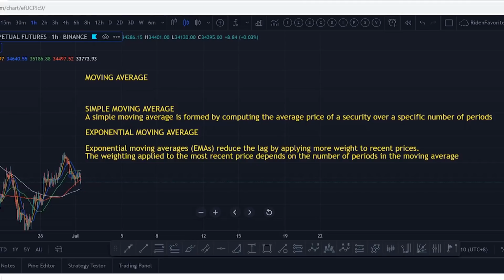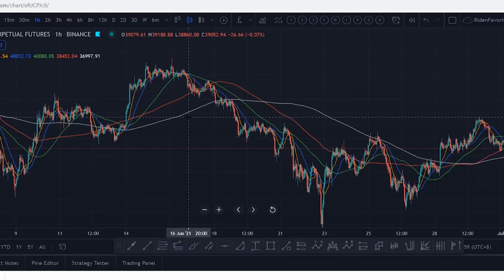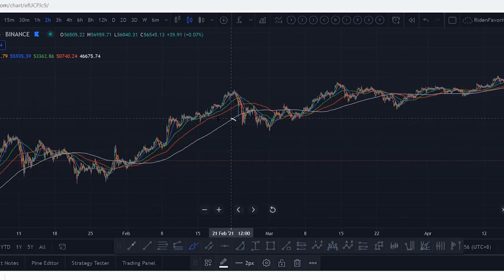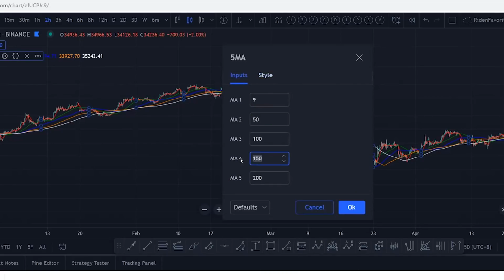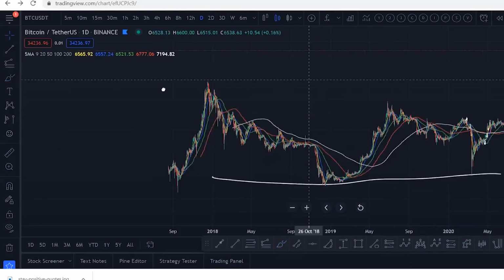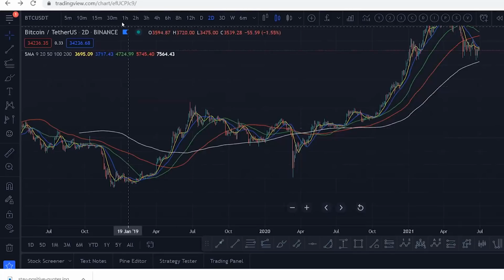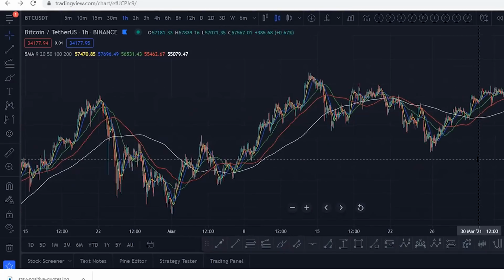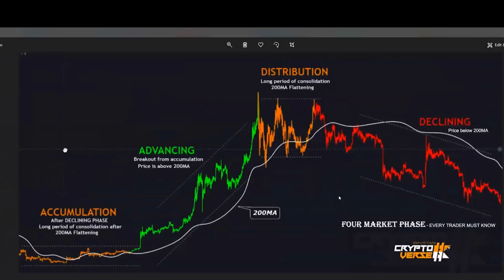Simple MOVING AVERAGE explanation for BEST TRADING ANALYSIS (101 TRADING TIPS -English)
USED MOVING AVERAGE IN THIS VIDEO

MA 9,20,50,100 and 200

The moving average (MA) is a simple technical analysis tool that smooths out price data by creating a constantly updated average price. The average is taken over a specific period of time, like 10 days, 20 minutes, 30 weeks or any time period the trader chooses. There are advantages to using a moving average in your trading, as well as options on what type of moving average to use. Moving average strategies are also popular and can be tailored to any time frame, suiting both long-term investors and short-term traders.

KEY TAKEAWAYS
A moving average (MA) is a widely used technical indicator that smooths out price trends by filtering out the “noise” from random short-term price fluctuations.
Moving averages can be constructed in several different ways, and employ different numbers of days for the averaging interval.
The most common applications of moving averages are to identify trend direction and to determine support and resistance levels.
When asset prices cross over their moving averages, it may generate a trading signal for technical traders.
While moving averages are useful enough on their own, they also form the basis for other technical indicators such as the moving average convergence divergence (MACD).

Register in BINANCE

Bingbon TRADING PLATFORM ( with DEMO/PRACTICE Mode- VST Account)

Trading CHART TOOL- get the free trials of 30days / Save template
PM me for Online BASIC TRADING COURSE

FOREX TRADING.

𝗧𝗵𝗶𝘀 𝗖𝗵𝗮𝗻𝗻𝗲𝗹 𝗶𝘀 𝗮𝗹𝗹 𝗮𝗯𝗼𝘂𝘁 𝘄𝗮𝘆𝘀 𝗵𝗼𝘄 𝘁𝗼 𝗲𝗮𝗿𝗻 𝗺𝗼𝗻𝗲𝘆 𝗼𝗻𝗹𝗶𝗻𝗲 including real-life experience of earnings at home.  𝗢𝗻𝗹𝘆 𝘁𝗵𝗼𝘀𝗲 𝘀𝘆𝘀𝘁𝗲𝗺, 𝗵𝗼𝗺𝗲𝗯𝗮𝘀𝗲𝗱 𝗯𝘂𝘀𝗶𝗻𝗲𝘀𝘀 𝗼𝗿 𝗳𝗿𝗲𝗲𝗹𝗮𝗻𝗰𝗲,  𝗰𝗿𝘆𝗽𝘁𝗼 𝘀𝗺𝗮𝗿𝘁 𝗰𝗼𝗻𝘁𝗿𝗮𝗰𝘁, 𝗼𝗿 𝗰𝗼𝗺𝗽𝗮𝗻𝘆  𝘄𝗵𝗼𝗺 𝗶 𝗲𝘅𝗽𝗲𝗿𝗶𝗲𝗻𝗰𝗲𝗱 𝗮 𝗽𝗮𝘆𝗼𝘂𝘁/𝗰𝗼𝗺𝗺𝗶𝘀𝘀𝗶𝗼𝗻 𝗮𝗻𝗱 𝗹𝗲𝗴𝗶𝘁 𝘄𝗶𝗹𝗹 𝗯𝗲 𝗶𝗻𝗰𝗹𝘂𝗱𝗲𝗱 𝗶𝗻 𝗮𝗹𝗹 𝗺𝘆 𝘃𝗶𝗱𝗲𝗼𝘀.

1. Although we make every effort to accurately represent the homebased business, services or products presented on this Channel, we make no assurance, representation or promise regarding future earnings or income, or that you will make any specific amount of money, or any money at all, or that you will not lose money. Kindy do your own risk management as well.

2. You should undertake your own due diligence regarding your evaluation of any services , products or company  presented on this website.

3. For the foregoing reasons, you agree that we are not responsible for any decision you may make regarding any information presented on this YouTube CHANNEL. The last and final decision will always be the viewer.